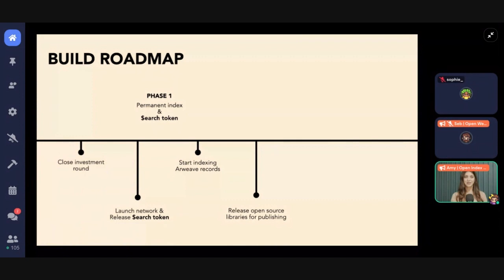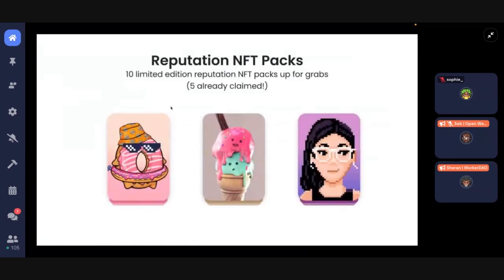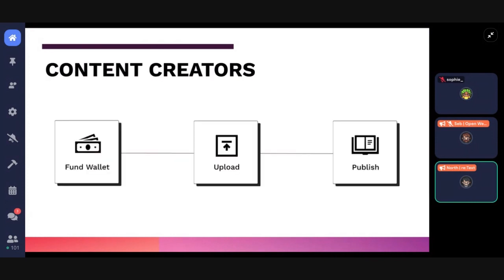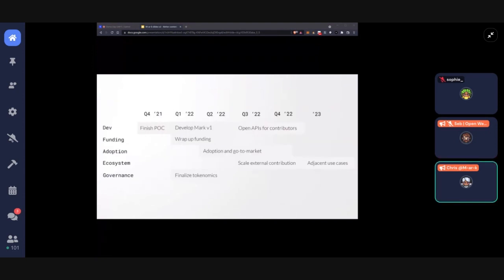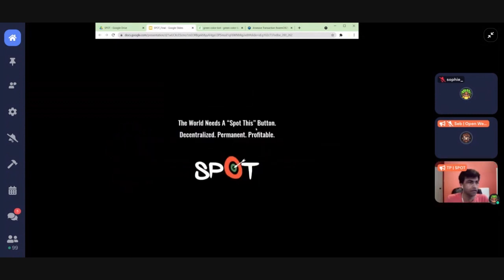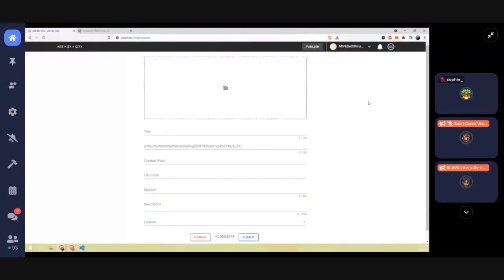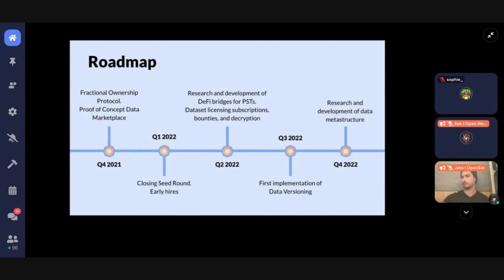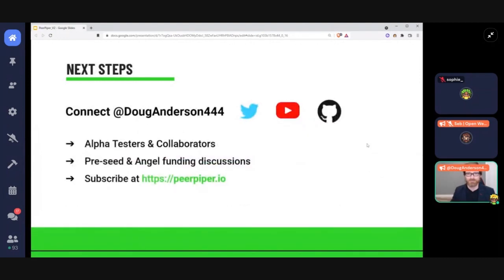Demo Day | Open Web Foundry Fall 2021 Program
As the Open Web Foundry Fall 2021 program draws to a close, ten of the strongest projects this season are here to present at demo day. Jump in as we watch short presentations from the following projects:

1:33 | Open Index Protocol:
Open Index Protocol will use Arweave to enable self-publishing and seamless sharing across multiple platforms!

6:21 | WorkerDAO:
WorkerDAO is a protocol for permissionless collaboration between core teams and the wider community, which rewards and recognizes DAO-based work!

12:01 | Permigrade:
Permigrade will utilize web3 to open the door to new, liquid and interactive NFTs, allowing anyone to participate in the space in a fair and open way via new auction houses and collatorizations markets.

18:47 | re:Text:
re:Text aims to decentralize e-publishing! By introducing a version control system, it can give more control to writers over how their content is used.

23:42 | M-ar-K:
M-ar-K is a novel bookmark tool Bookmark that allows for saving and sharing any on Arweave and helps improve content discovery!

29:21 | SPOT:
SPOT will offer an improved predictions market with permanent, immutable, and verifiable track records! It also helps build fellowship in the market that can be monetized.

34:02 | The River:
The River is building a community ecosystem for publishing and self-funding, focused on creating lasting social and environmental equity!

38:52 | Art By City
Art By City is building the artists' permaweb! It brings real-world solutions to the digital space by granting artists greater control over their Web3 experience.

44:22 | Openset:
OpenSet is aiming to launch an open marketplace for sharing data in a decentralized manner that can help boost innovation!

49:22 | PeerPiper:
PeerPiper helps streamline the process of encrypted data sharing on Arweave!

A huge thanks to everybody who took part in the Open Web Foundry Fall 2021 Program!